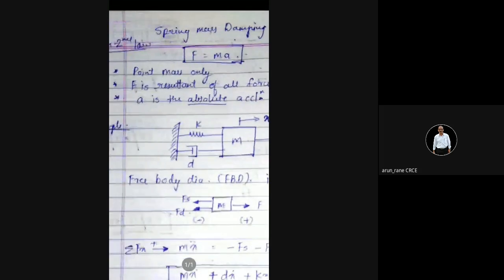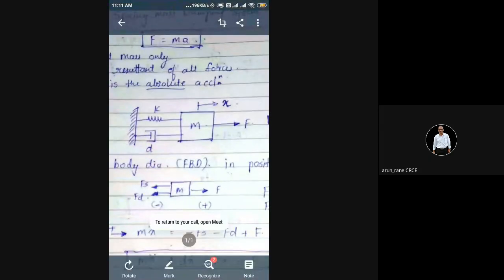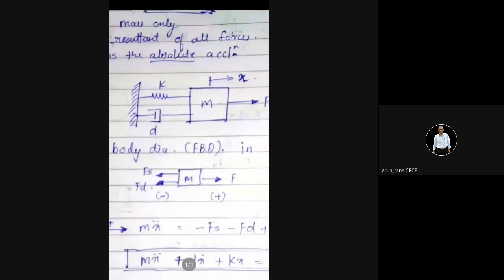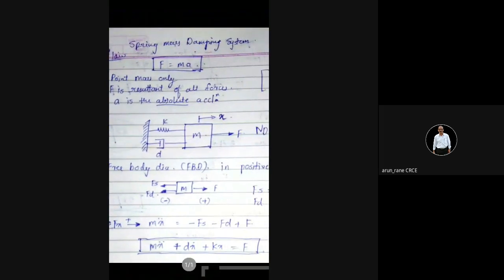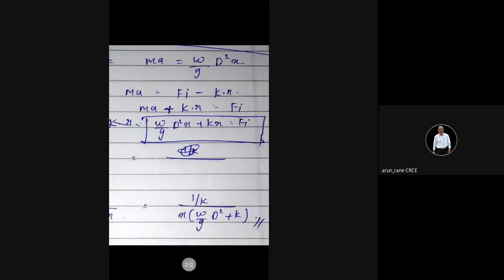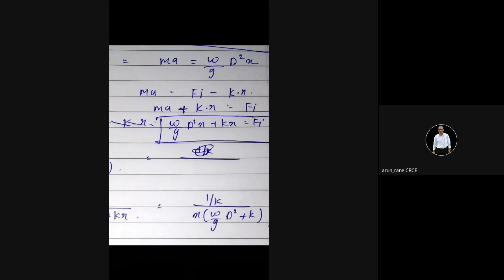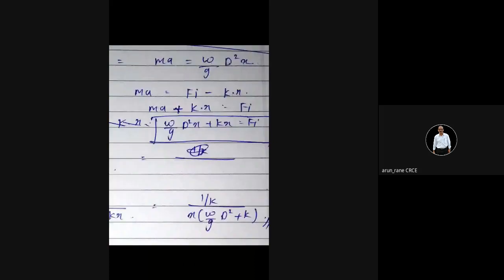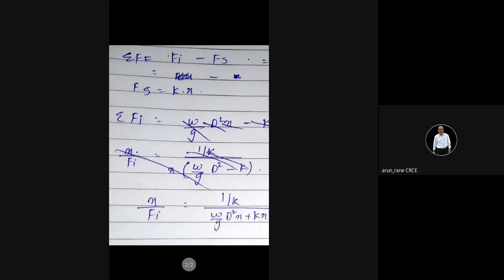ME Lecture 3 Transfer function, Mathematical modelling 2021 12 28 at 21 40 GMT 8